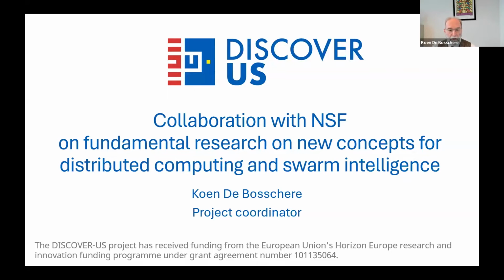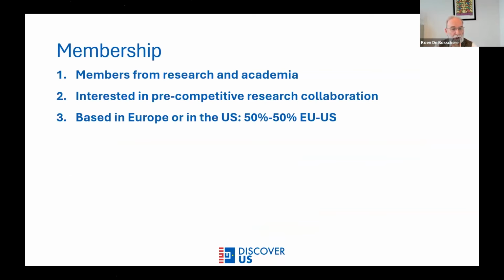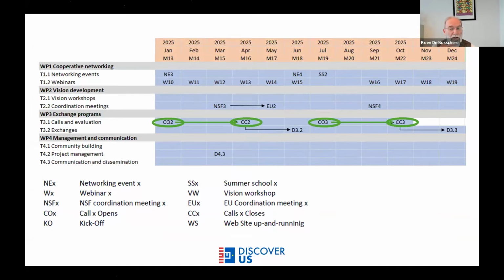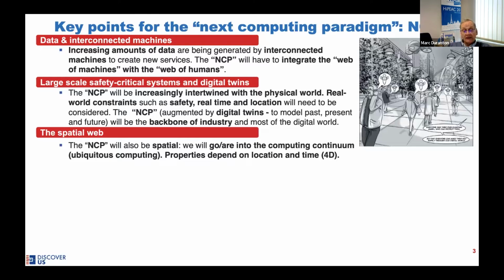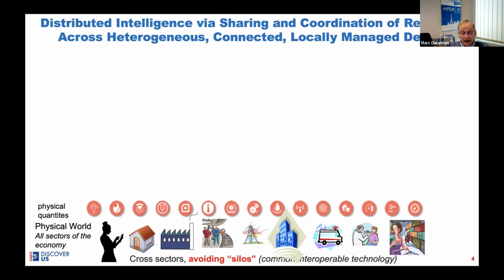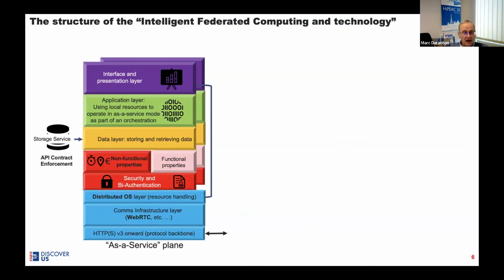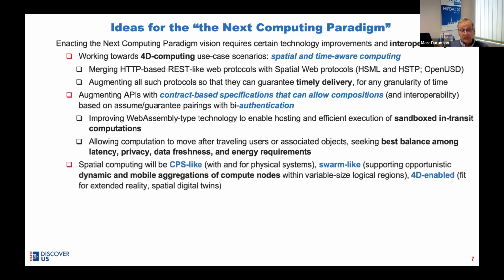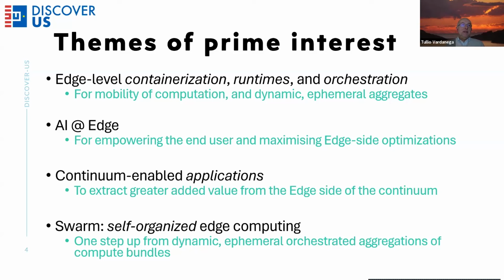Meet DISCOVER-US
Launched on 1 January 2024, the Horizon Europe DISCOVER-US project is a 30-month project set to energize EU-US collaborative research around the computing continuum, distributed computing, and swarm intelligence. In this introductory webinar held on 29 February 2024, project coordinator Koen De Bosschere (Ghent University) explains why (and how) researchers in these fields should get involved in the project. Marc Duranton (CEA) explains the foundations for the DISCOVER-US vision of future distributed computing and swarm intelligence, while Tullio Vardanega (University of Padua) sets out the Big Research Questions to be explored in the project.

DISCOVER-US has received funding from the European Union's Horizon Europe research and innovation funding programme under grant agreement number 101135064. Views and opinions expressed are however those of the author(s) only and do not necessarily reflect those of the European Union. Neither the European Union nor the granting authority can be held responsible for them.